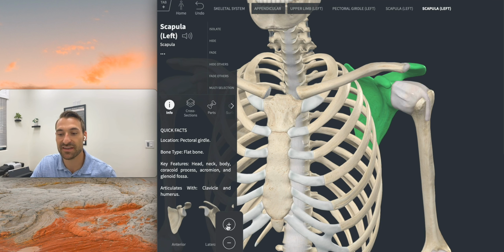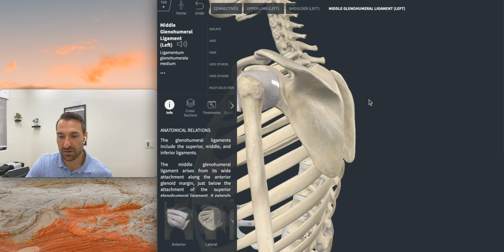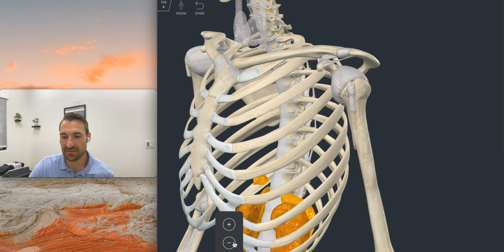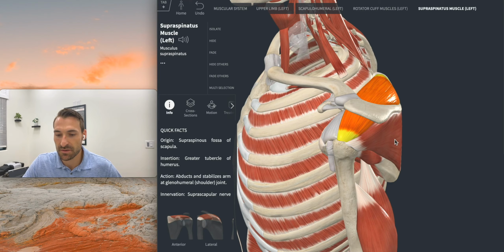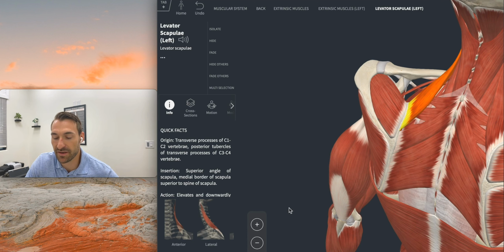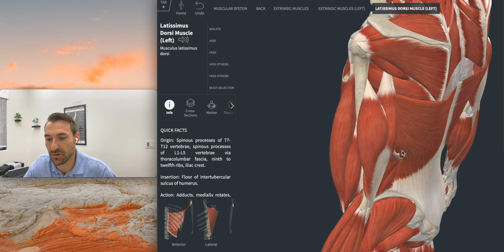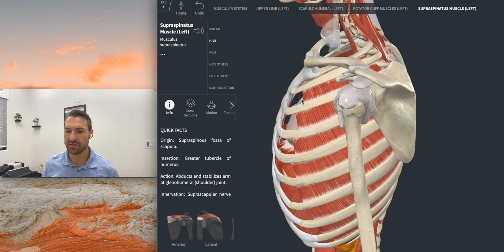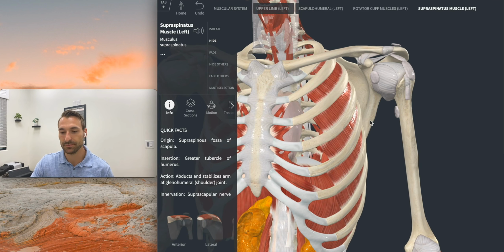Shoulder Structures and Common Problems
We will be going over structures involved for the shoulder girdle, and common problems that can arise from those structures.